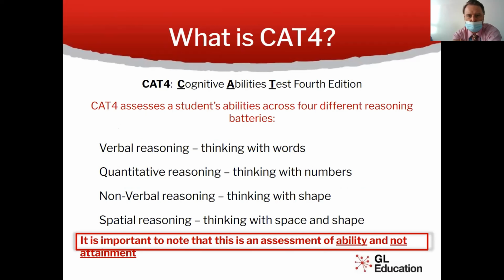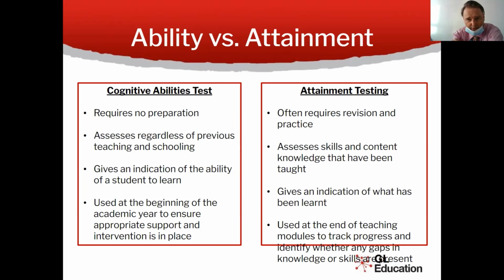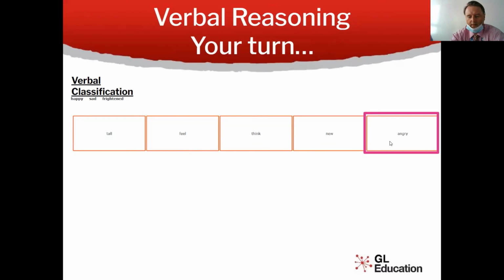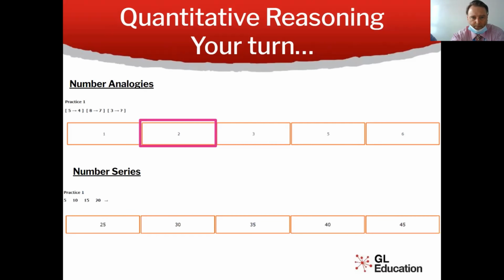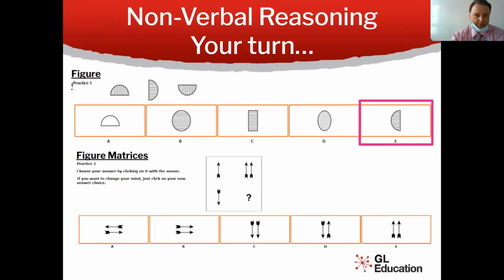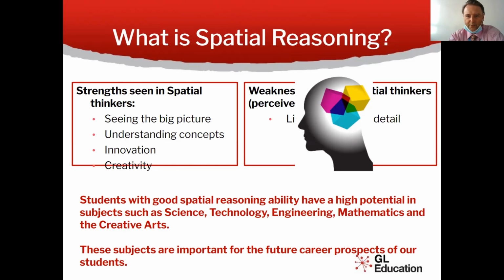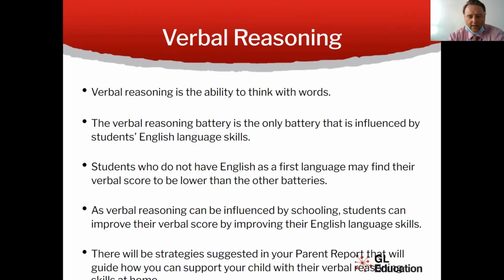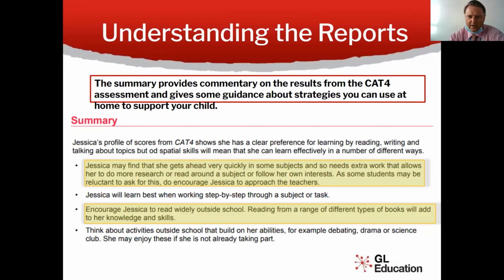CAT4 Presentation and Q&A